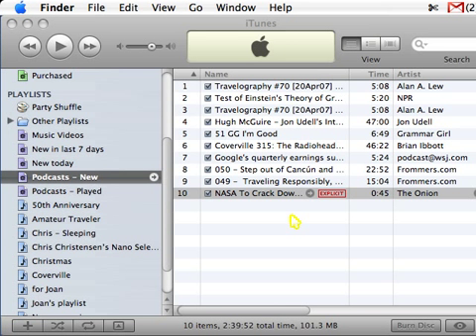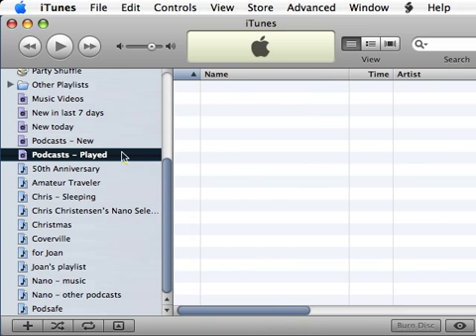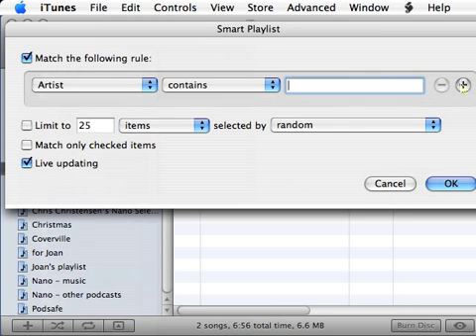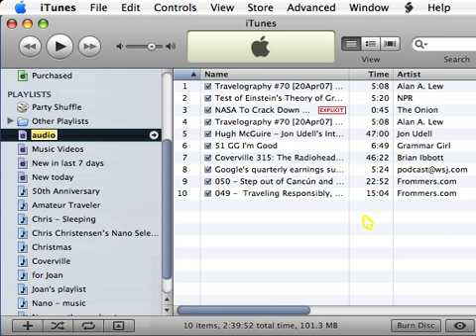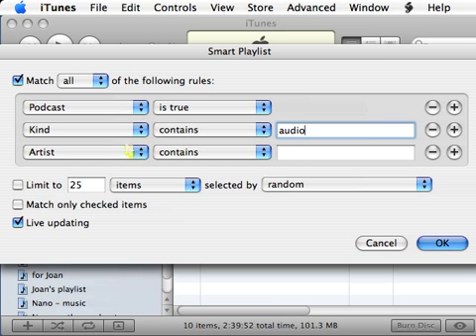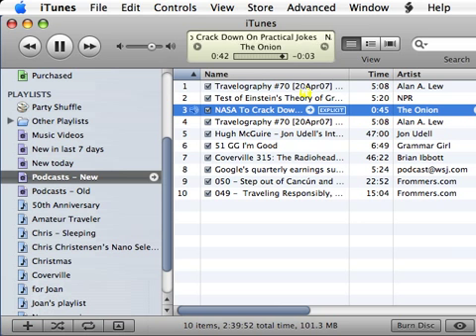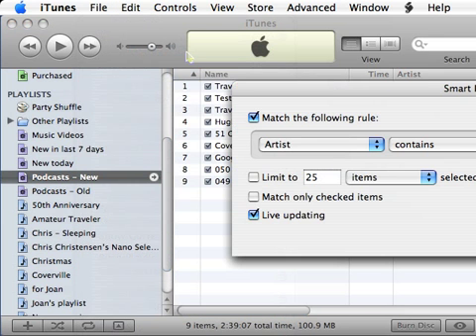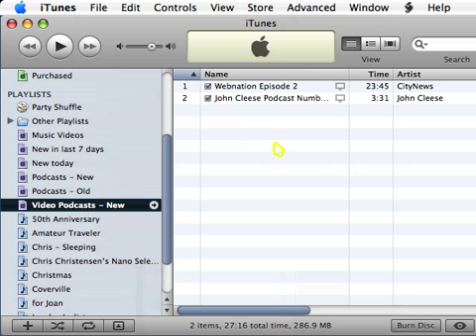Managing Podcasts with Smart Playlists in iTunes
This is a screencast tutorial from the Amateur Traveler podcast that shows you a better way to manage podcasts in iTunes than the one that iTunes provides